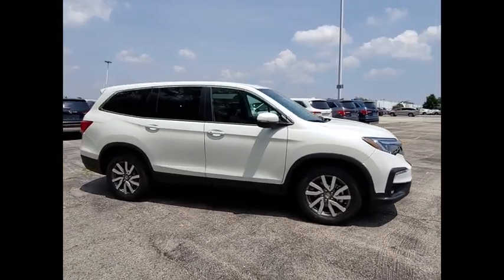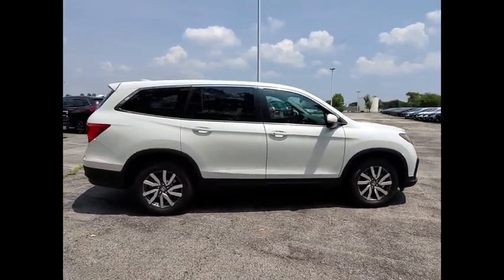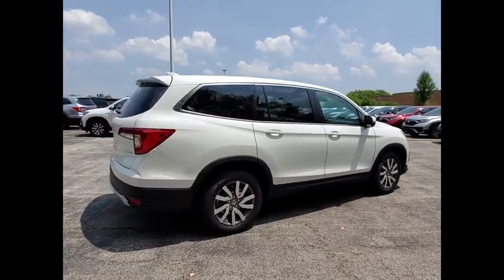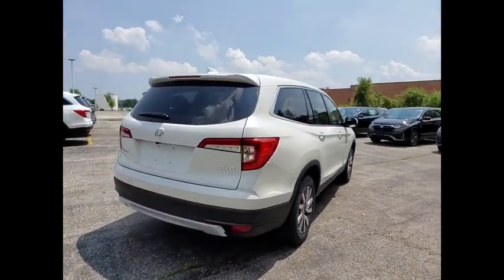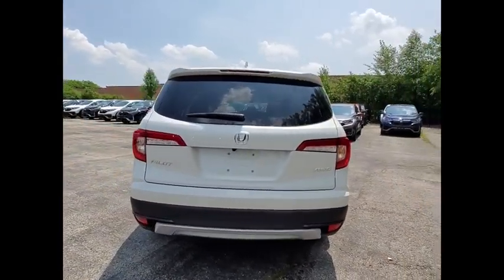2020 Honda Pilot Lisle IL H01185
2020 Honda Pilot EX-L

The Honda Superstore of Lisle.